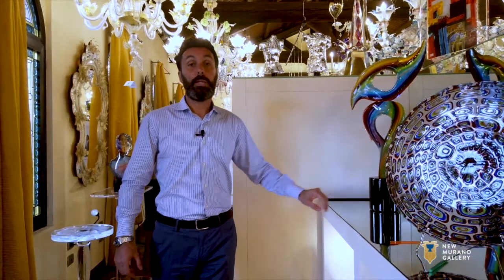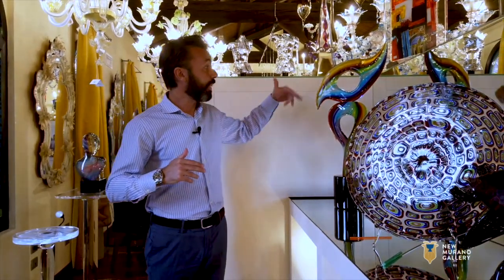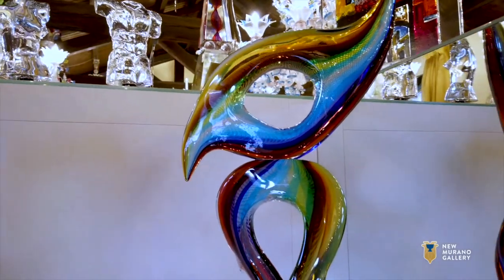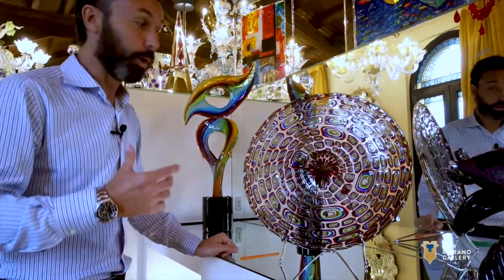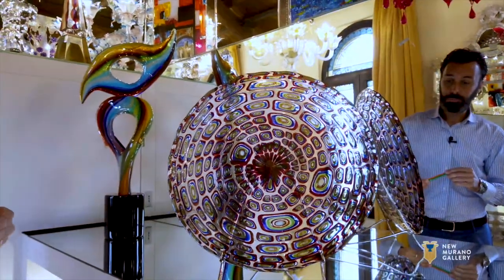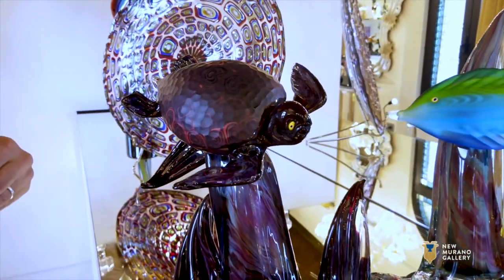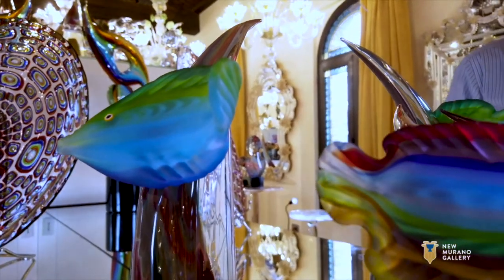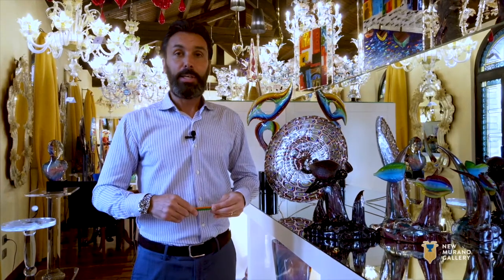Adriano Dalla Valentina, Glass Sculptures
Nothing is like Adriano Dalla Valentina's glass sculptures. The great glass master broke the mold of classic Murano sculpture, bringing style, design, and great innovation to the art of glass. Take the opportunity to improve your knowledge of the major contemporary artists in Murano glass. Our Nicola now explains the power of innovation in the art of glass made by Adriano Dalla Valentina. Enjoy video live.